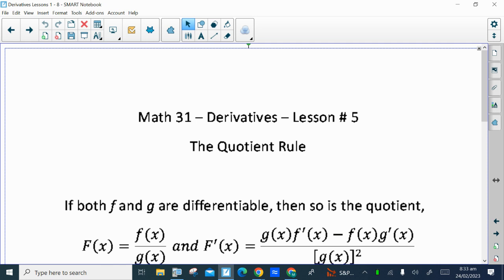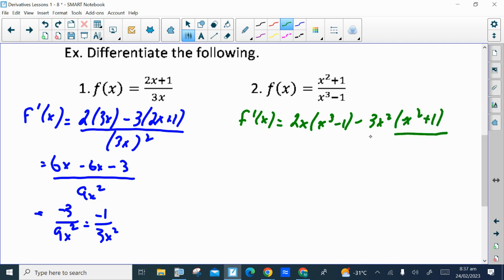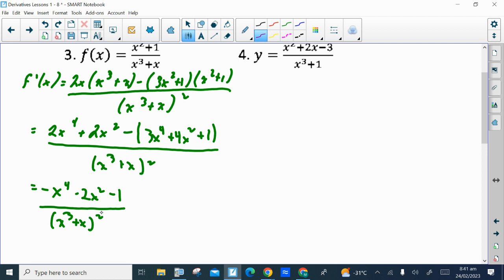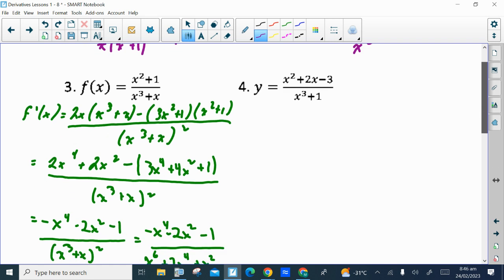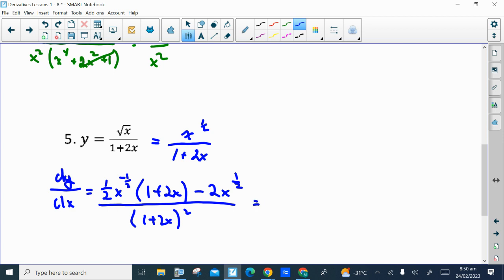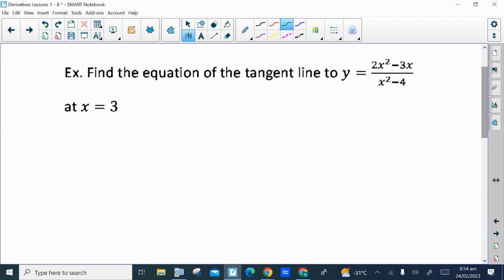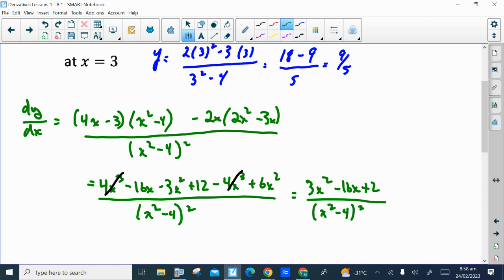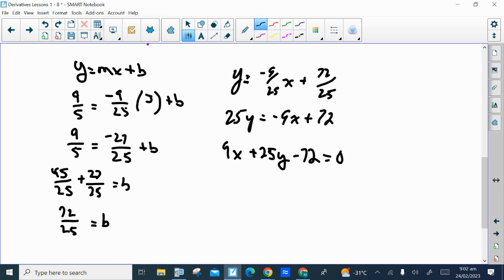Math 31 Derivatives Lesson 5